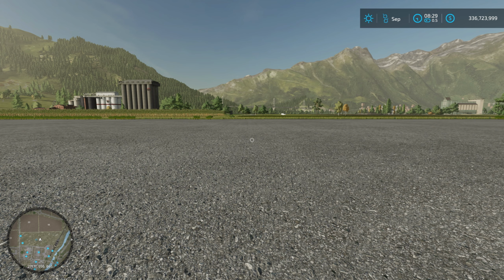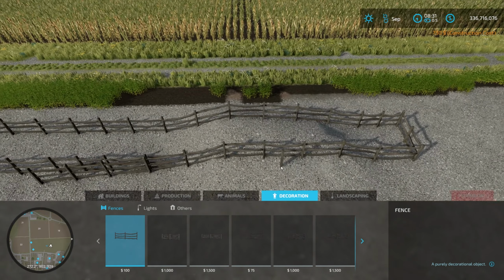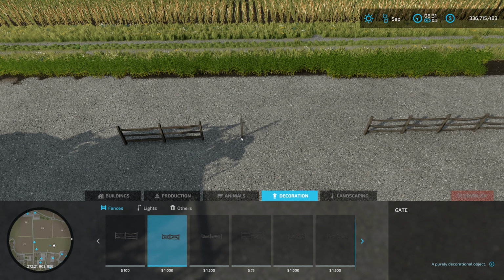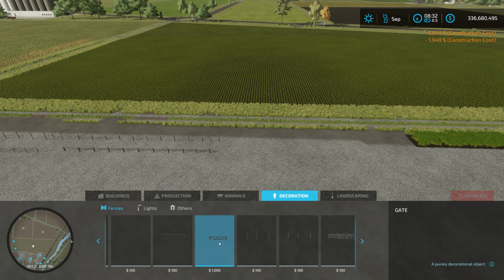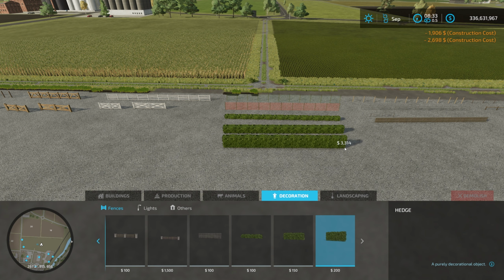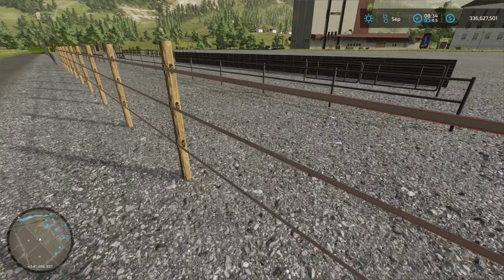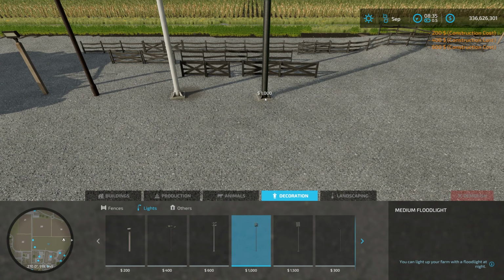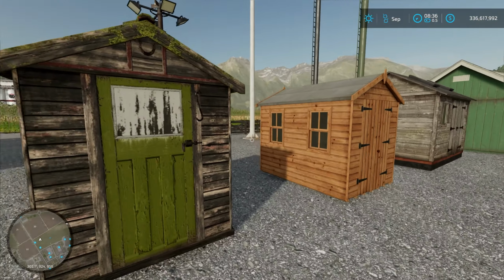FS22 How To Series - Construction: Decorations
In this How To video we explore and showcase what is included in the Construction Decorations window, and show you how to place them.